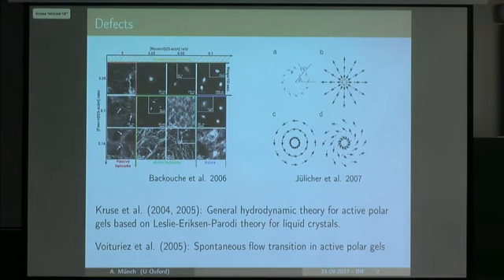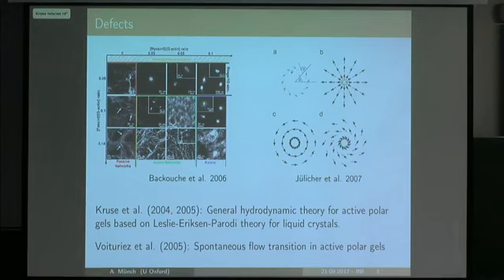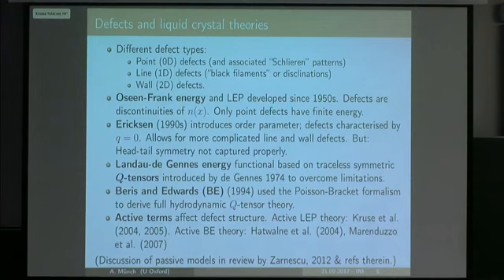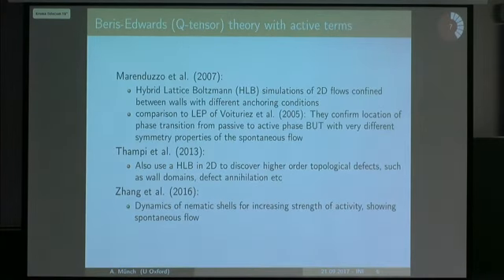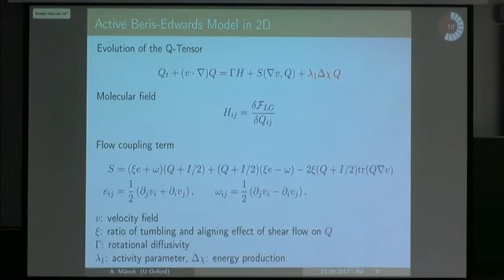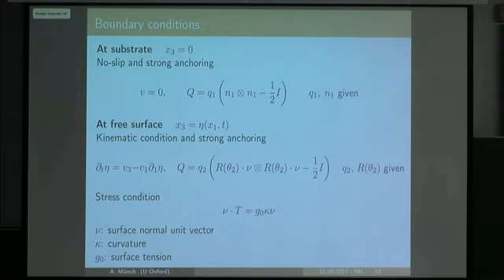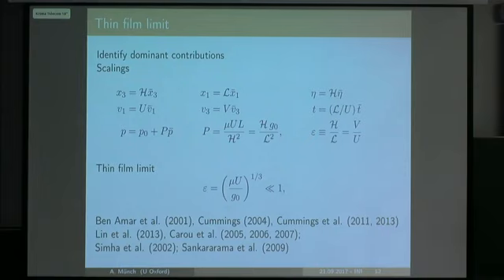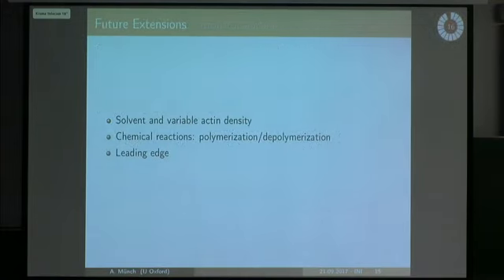GFSW01 | Dr. Andreas Muench | Thin film models for active liquid crystals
Speaker: Dr Andreas Muench (University of Oxford)
Date: 21st Sept 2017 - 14:50 to 15:10
Venue: INI Seminar Room 1
Title: Thin film models for active liquid crystals
Abstract: Active
  liquid crystals - or active polar gels - have been discussed as a model for
  cell-motion induced by the cytoskeleton. We discuss the derivation of a thin
  film model based on the Beris-Edwards theory for liquid crystals.